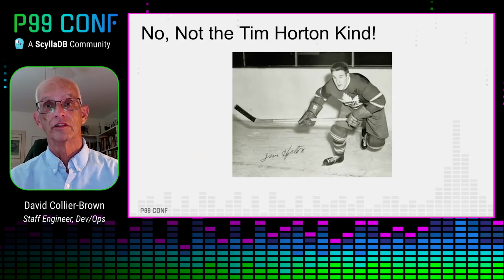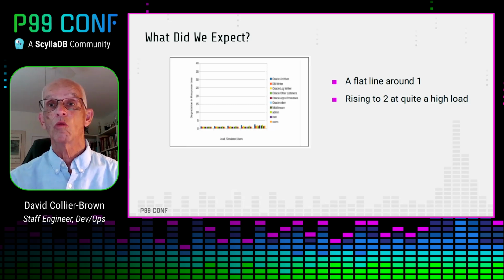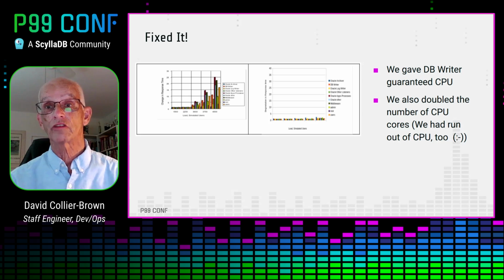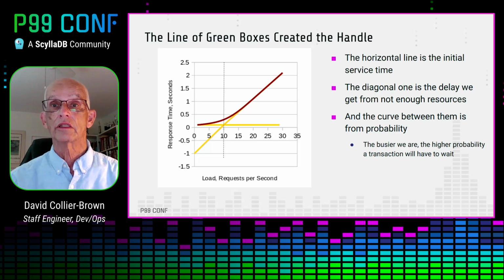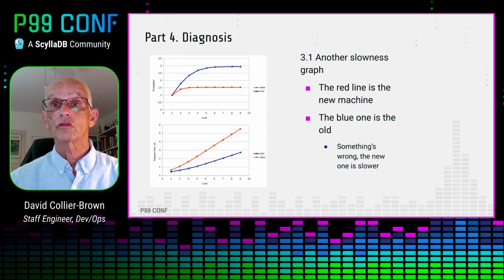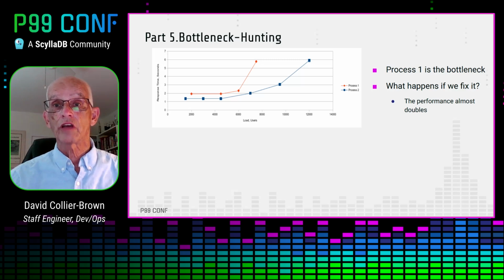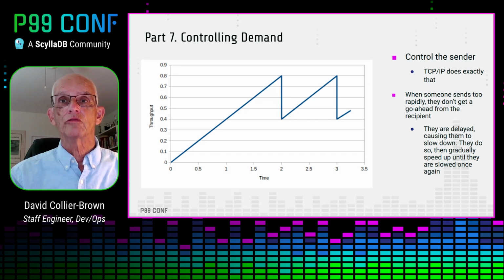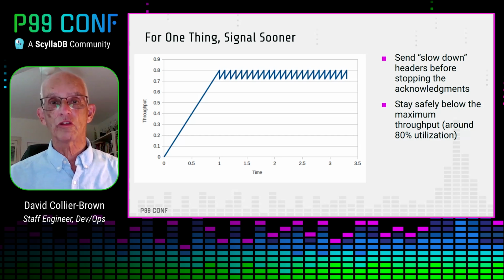P99 CONF 2024 | Queues, Hockey Sticks and Performance by David Collier-Brown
Queues: both a blessing and a curse in computer science. They help predict performance but also signal overload. This talk explores their role in diagnosis, capacity planning, and development using physics concepts and the "hockey-stick" curve. Master queue intuition for better programs.